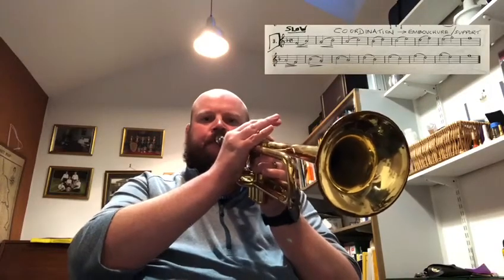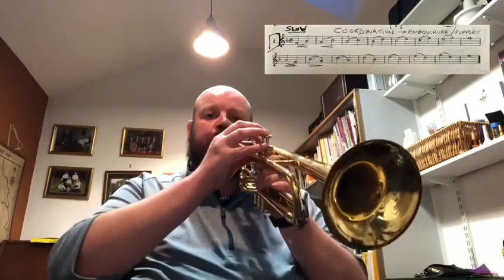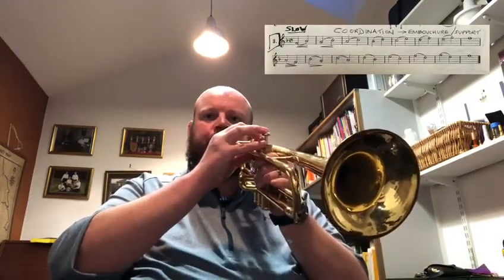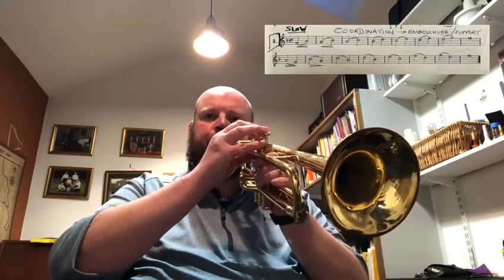Slurring Between Notes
Mr Holmes helps you to make your slurs smoother